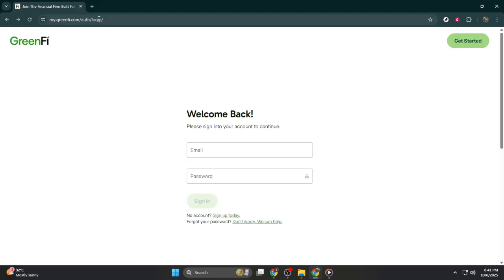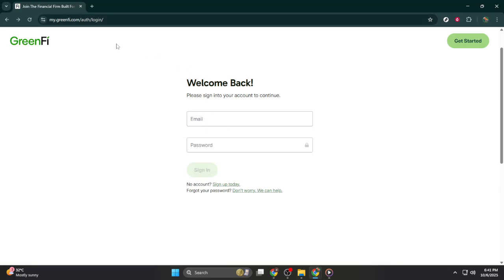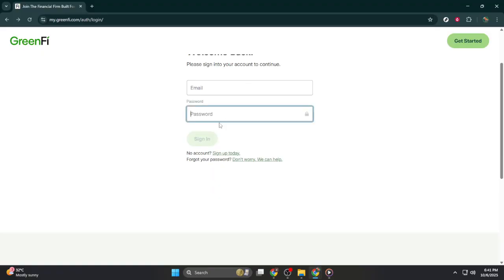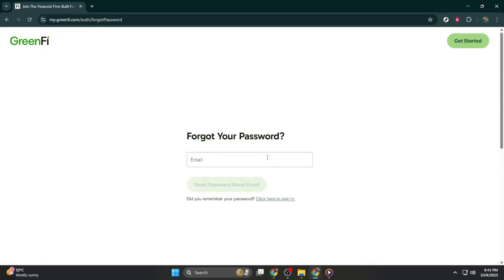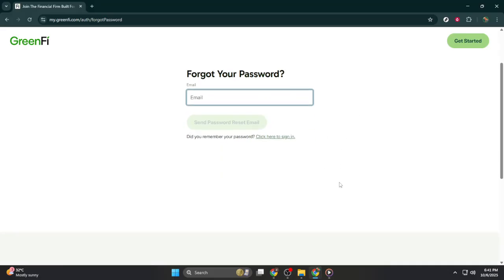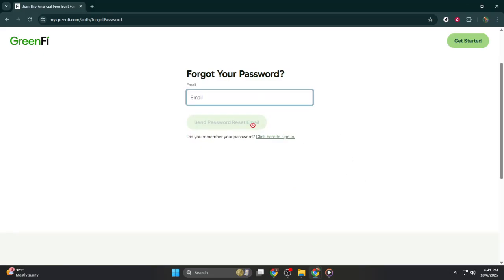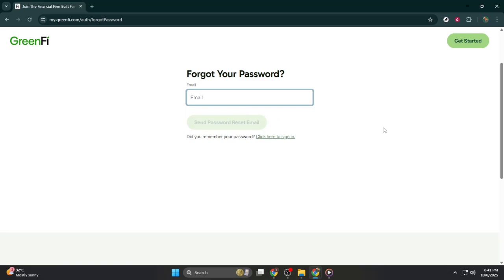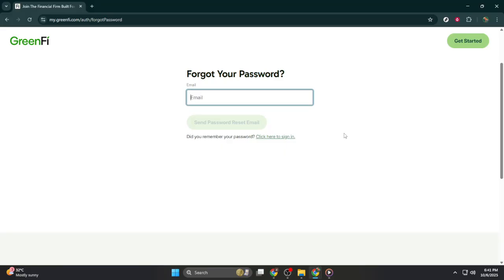How to Reset Your Aspiration Online Banking Password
🔐 How to Reset Your Aspiration Online Banking Password | Step-by-Step Tutorial (2025)

Forgot your Aspiration online banking password? Don’t worry — this quick and easy tutorial will show you how to reset your Aspiration password safely in just a few steps. Whether you’re locked out or simply want to update your credentials, this guide has you covered.

✅ In this video, you’ll learn:

How to access the Aspiration login page

How to start the password reset process

How to verify your account and create a new password

Tips to keep your online banking account secure

💡 Ideal for Aspiration users who need to regain access to their online account quickly and securely.